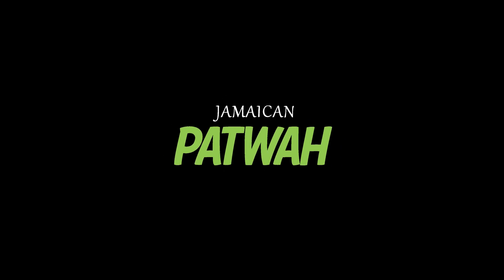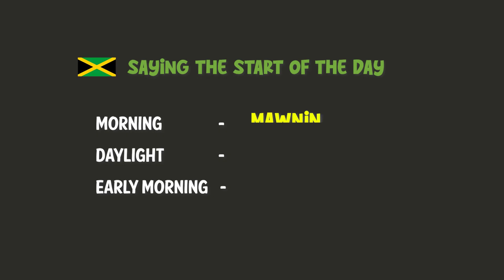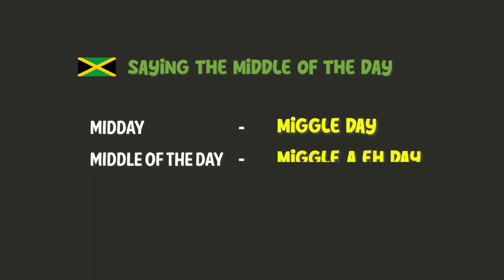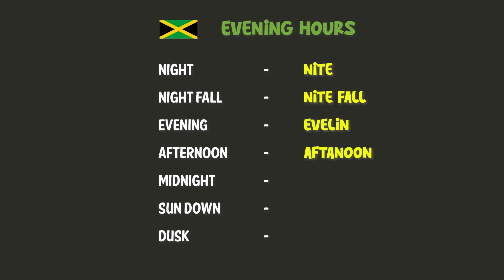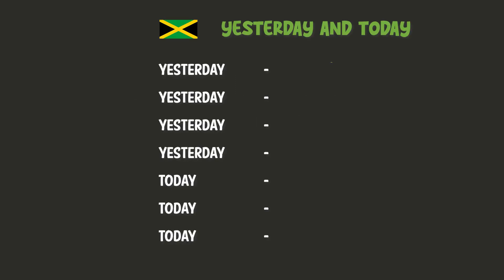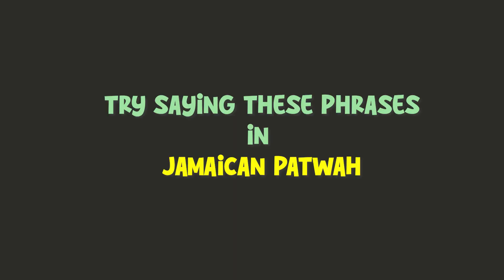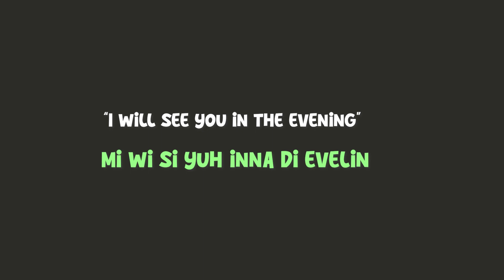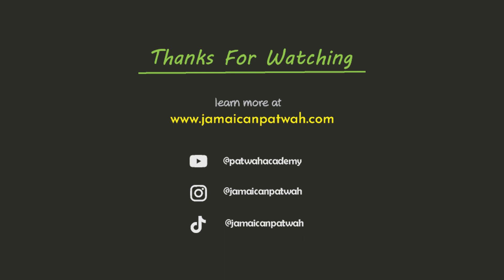Learn How to Say the Time in Jamaican Patois for Beginners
Learn how to say the time in Jamaican Patois in this beginner-friendly video! In just a few minutes, you'll be able to tell everyone what time it is in Jamaica, from the early morning to late at night.